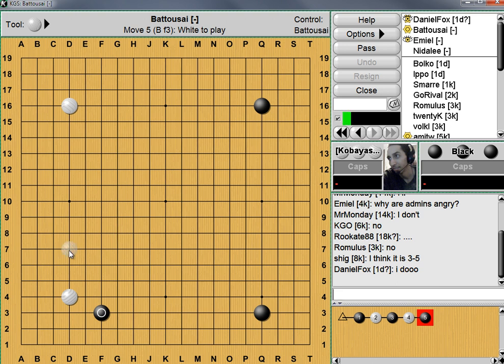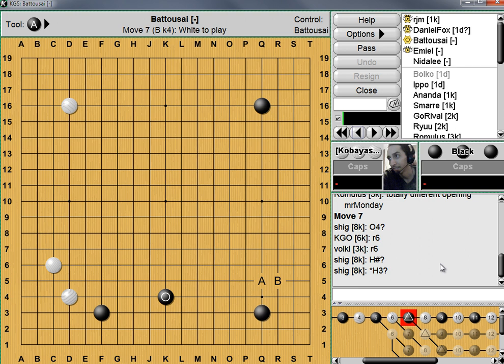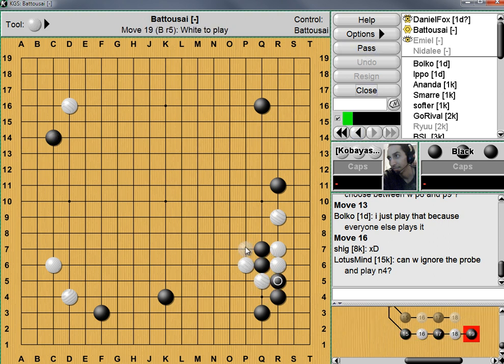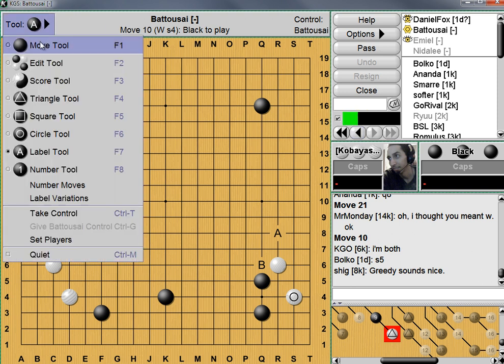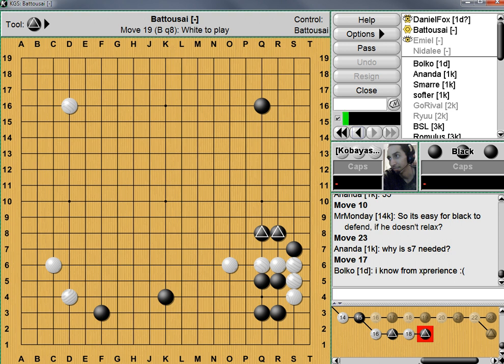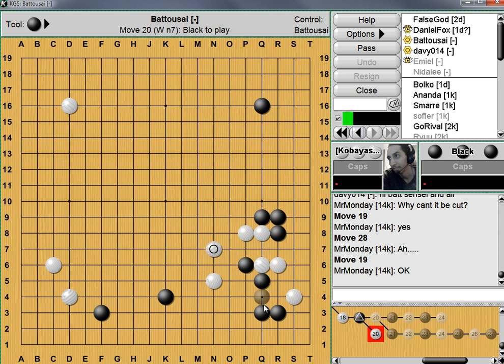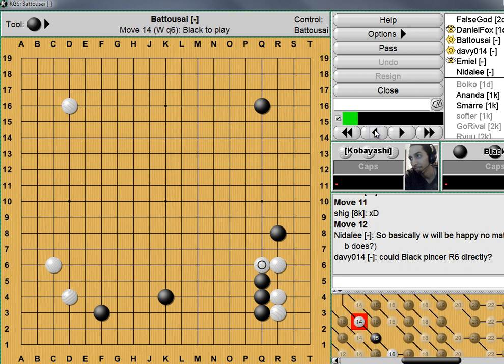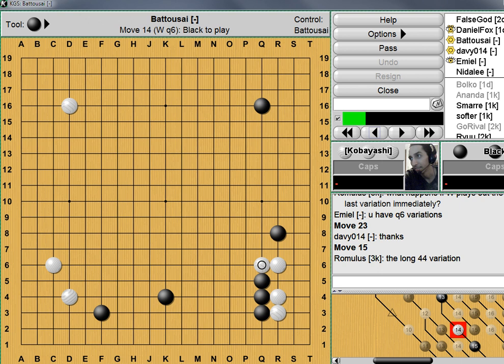Bat's Lecture Series - Kobayashi Fuseki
Lecture exploring an old favorite, the Kobayashi Fuseki